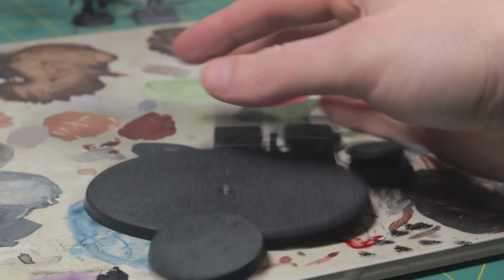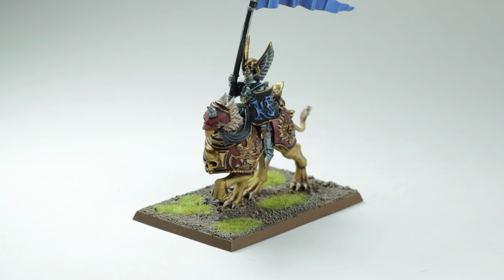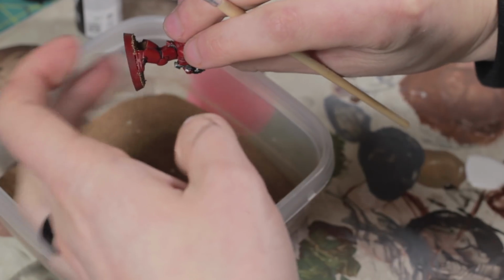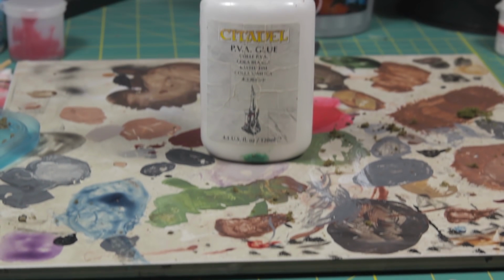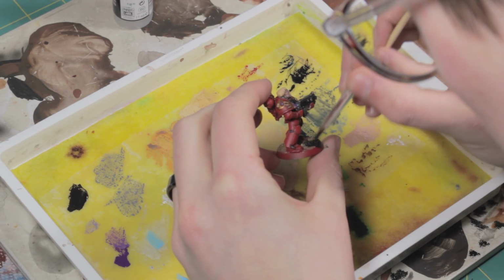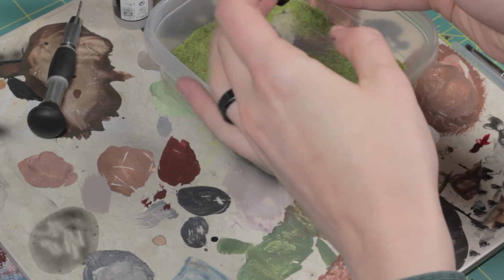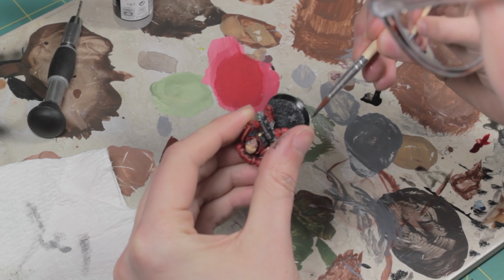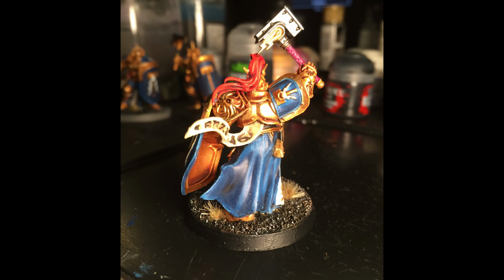Episode 09: Basing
This video is all about enhancing the realism of our models by adding terrain to their bases. Another installment in the beginner series!

Shoutout to Colorblind from reddit for editing my scripts! Thank you, Colorblind! Also, big thanks goes to Aythrea from reddit for funding the next video series. Look forward to that!